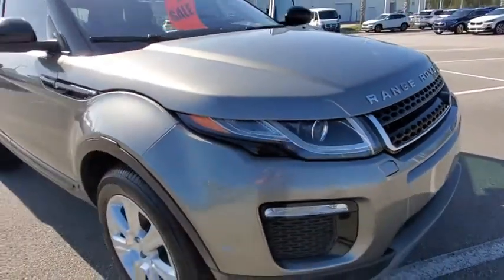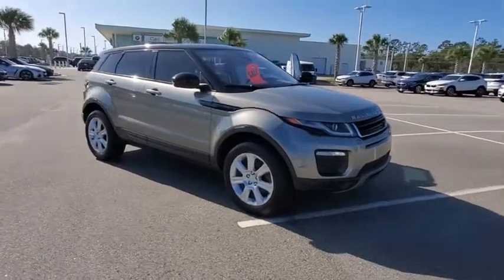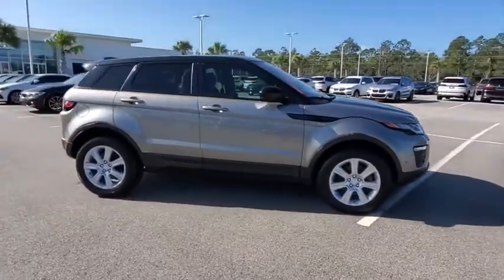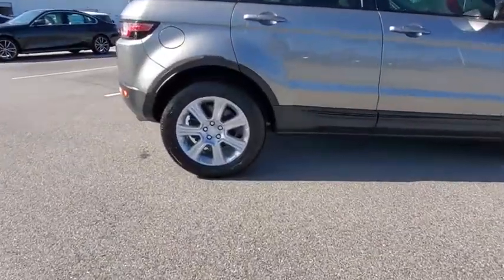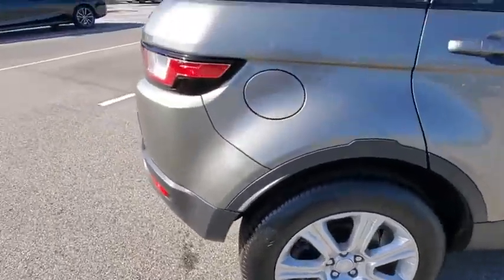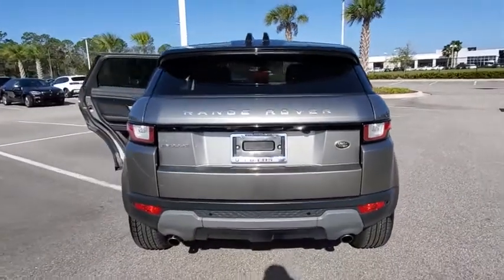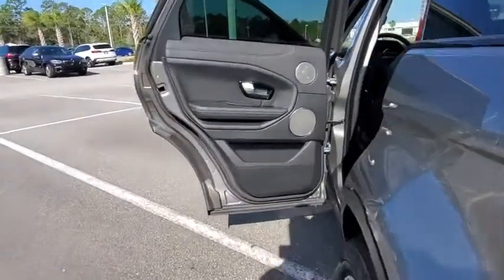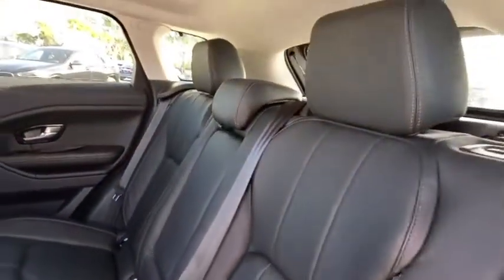2017 Land Rover Range Rover Evoque Daytona, Palm Coast, Port Orange, Ormond Beach, FL D9C13528B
2017 Land Rover Range Rover Evoque SE - Stock#: D9C13528B - VIN#: SALVP2BG7HH187671

1050 N Tomoka Farms Rd

CARFAX 1-Owner, Superb Condition, GREAT MILES 37,665! Nav System, Moonroof, Leather, Power Liftgate, Onboard Communications System, Aluminum Wheels, Panoramic Roof, 4x4, Turbo Charged Engine, NARVIK BLACK CONTRAST ROOF & SPOILERWHY BUY FROM FIELDS BMW?There are many reasons why people visit Fields BMW of Daytona from the Daytona Beach, Ormond Beach, Port Orange, Palm Coast, Deland, Jacksonville and St Augustine Florida areas for a pre owned car in Daytona Beach. One reason is our selection of quality sought-after pre-owned vehicles. The second is our commitment to our customers. At Fields BMW of Daytona we don't believe in gimmicks, just good cars and great people.OPTION PACKAGESINCONTROL TOUCH PRO TECH PACKAGE: Radio: InControl Touch Pro w/Navigation, 380 watt Meridian 11 speaker sound system including subwoofer, single slot CD player and USB connectivity, SILICON SILVER METALLIC, DRIVER ASSISTANCE PACKAGE: Blind Spot Monitoring w/Closing Vehicle Sensor, reverse traffic detection, Automatic High Beam Assist (AHBA), HomeLink, HD RADIO & SIRIUSXM SATELLITE RADIO: 3 month trial, PROTECTION PACK: Placed in cargo area, rubber floor mats, loadspace mat and windshield sunshade, CHROME WHEEL LOCK PACK: Locks installed, LP frame placed in cargo area, chrome wheel locks and Evoque logo license plate frame.EXPERTS REPORTEdmunds.com explains Its all-wheel-drive system makes it supremely capable when the road surface is slippery, and the Land Rover's clever Terrain Response configures the system for a wide variety of conditions, from ice and snow to gravel and mud..